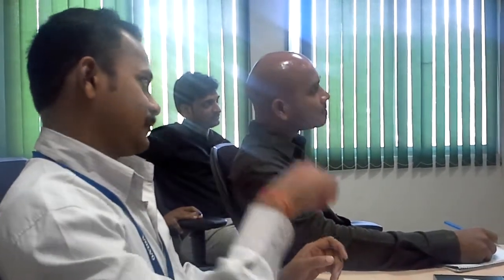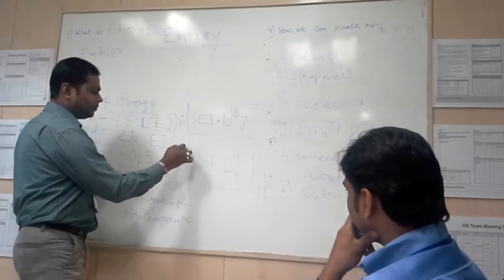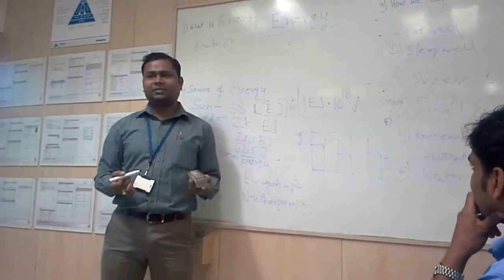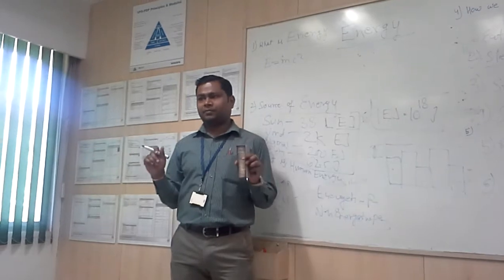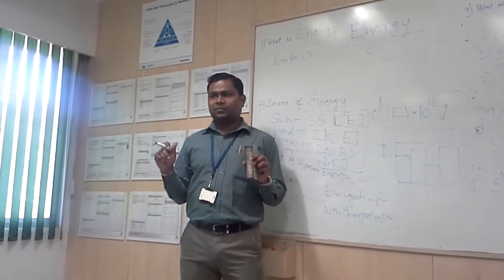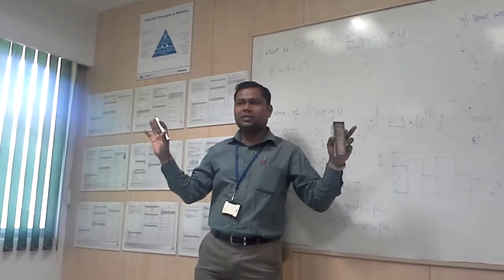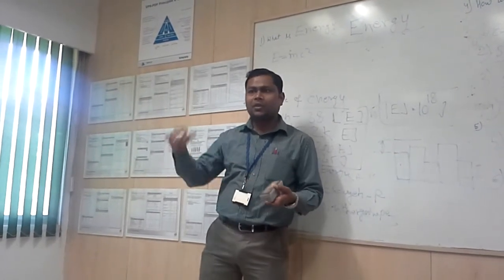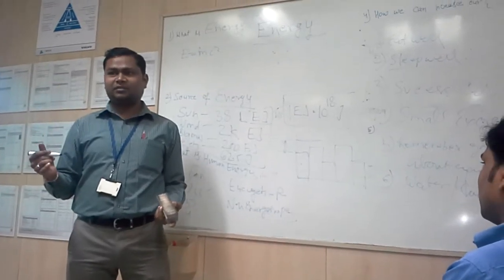Meeting Energiser by Ashok - Part 3